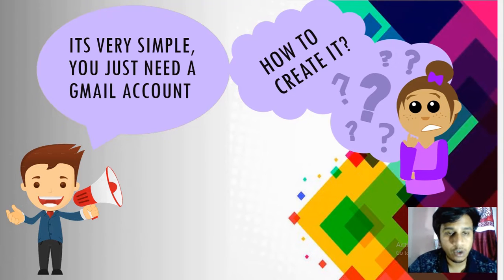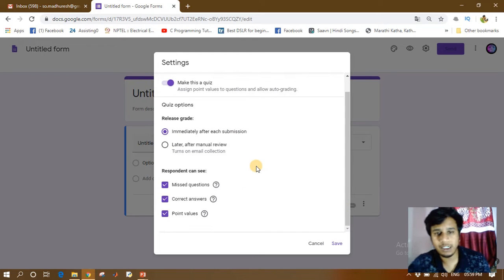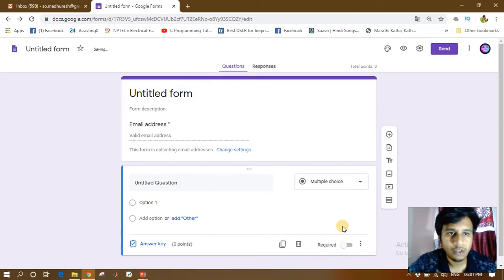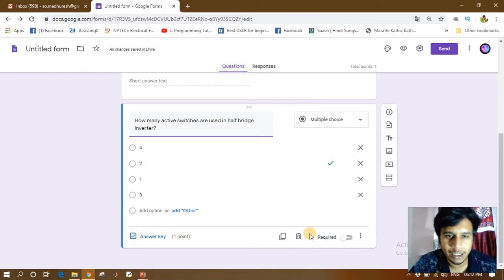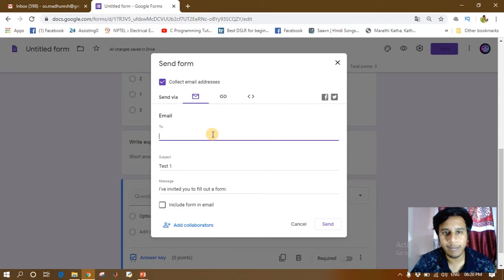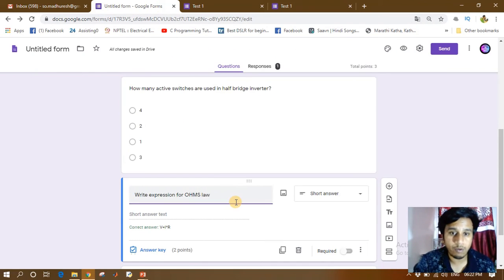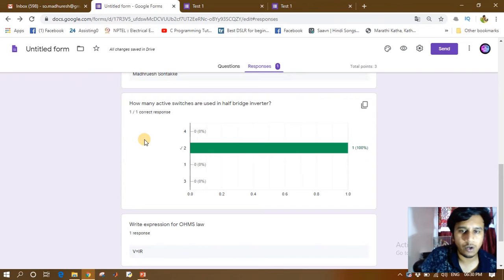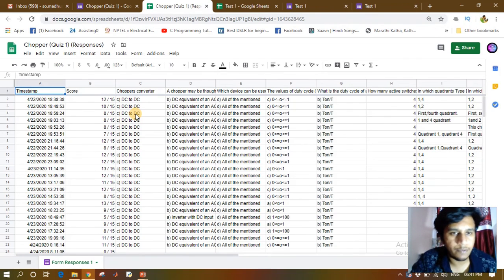How to Make Google Quiz?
Create & grade quizzes with Google Forms
Make a new quiz & answer key
In Google Forms, click Plus Plus.
At the top right, click Settings Settings.
Click Quizzes and then Make this a quiz.
Optional: To collect email addresses, click General and then Collect email addresses.
Click Save.
Make an answer key, assign points & add automatic feedback
You can make an answer key on certain question types:

Short answer
Multiple choice
Checkboxes
Dropdown
Multiple choice grid
Checkbox grid
Create an answer key
To add a question, click Add question Add question.
Fill out your question and answers.
In the bottom left of the question, click Answer key.
Choose the answer or answers that are correct.
In the top right of the question, choose how many points the question is worth.
To add a written or YouTube video explanation to an answer, click Add answer feedback.
You can edit questions or answers when you click on them.
Note: You can assign points and add feedback on all question types.
Choose what people see during and after the quiz
You can choose if people can see missed questions, correct answers, and point values.

In Google Forms, open a quiz.
Click Quizzes.
Under "Respondent can see," check the boxes next to the options you want.
Send your quiz to people outside of your work or school
In your quiz, click Settings Settings.
Click General.
Under "Requires sign in," uncheck Restrict to [your domain] users.